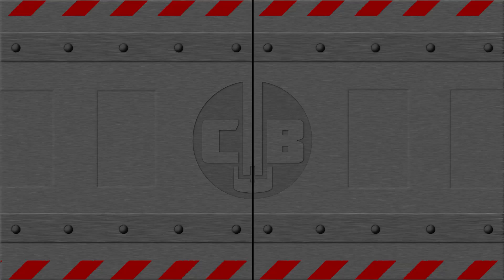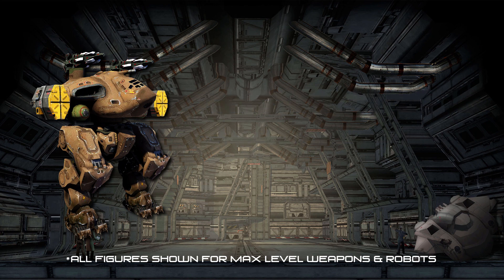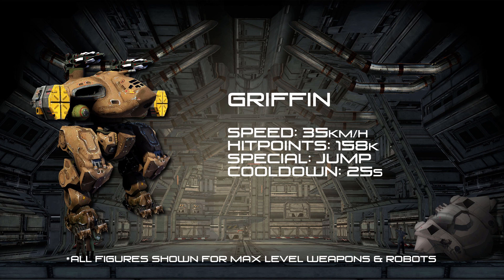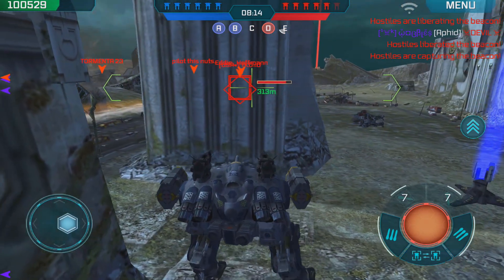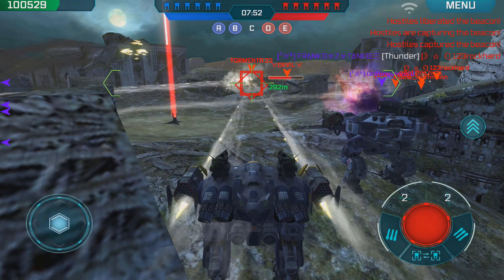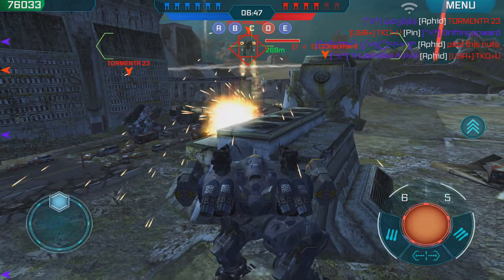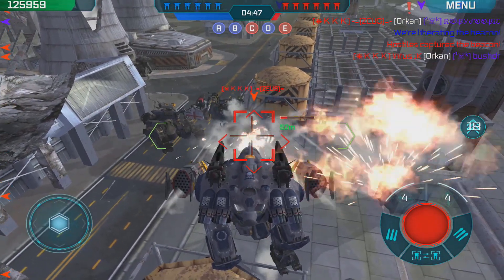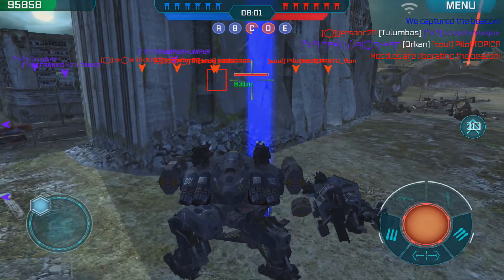War Robots | TCB Favorite Builds - Aphid/Orkan Griffin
This week we take a closer look at the very capable Aphid/Orkan Griffin.

[Game Credits]
Walking War Robots

[Music]
PC III - Incencer, Free Music Archive

[How to Join Test Server]
iOS - goo.gl/e4b1Gl
Android - goo.gl/h2tQmA